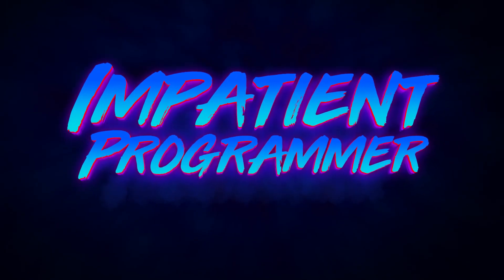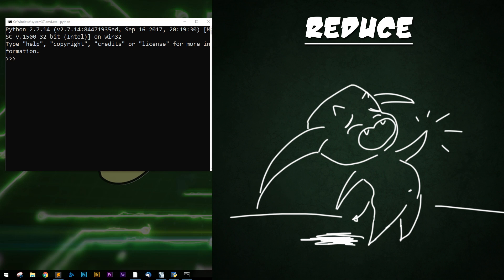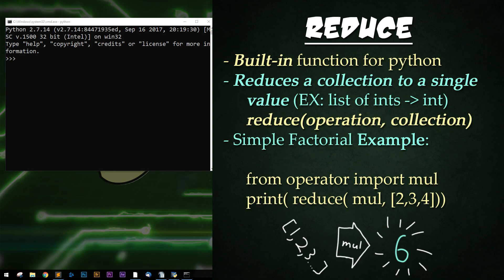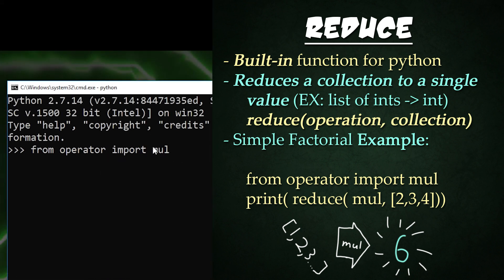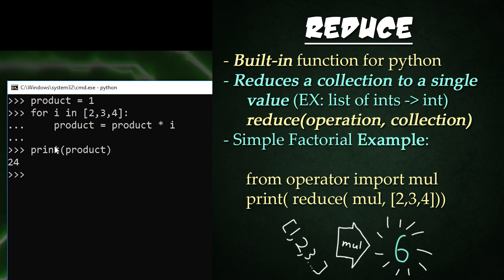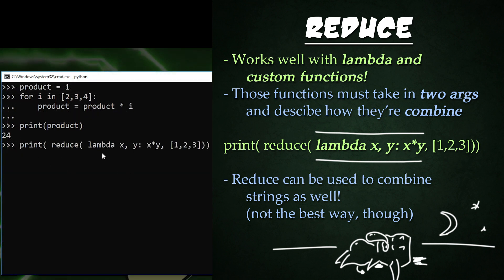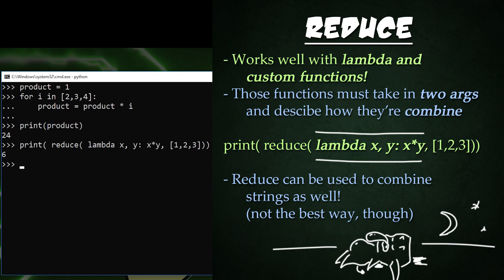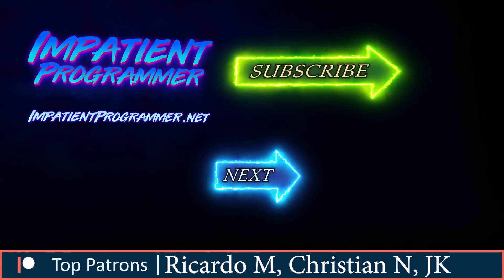Python | Reduce in 1 Minute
This one minute Python programming tutorial will teach you how to use the built-in function Reduce in one minute. If you want to combine or reduce a collection or list of values to a single value, this is the lesson for you!